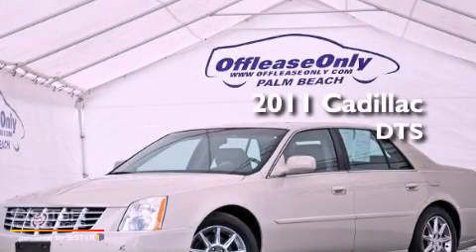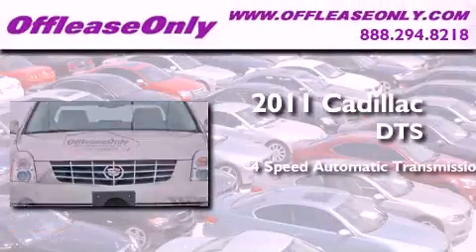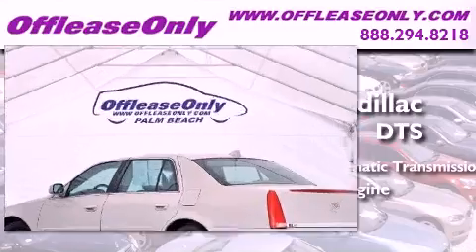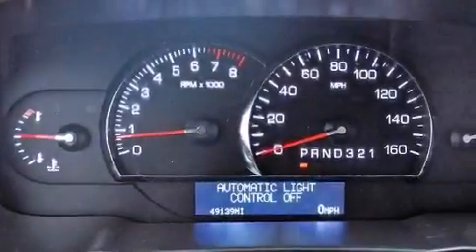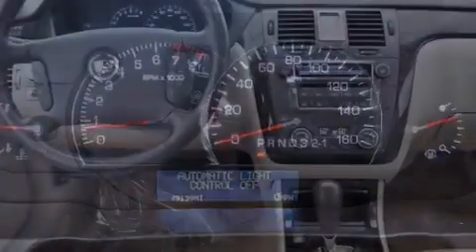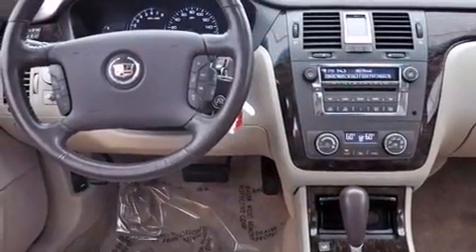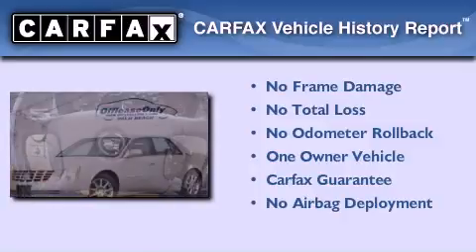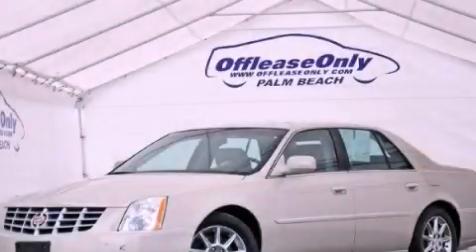2011 Cadillac DTS Lake Worth FL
Year : 2011
 Make : Cadillac
 Model : DTS
 Engine : Gas V8 4.6L/279
 Trans . : Automatic
 Exterior : Vanilla Latte Metallic
 Miles : 49,129
 Interior : Titanium/Dark Titanium
 Stock : 45764

 2011 Cadillac DTS Lake Worth FL